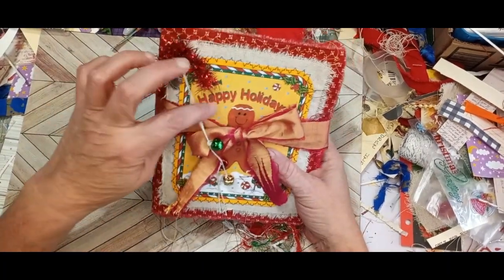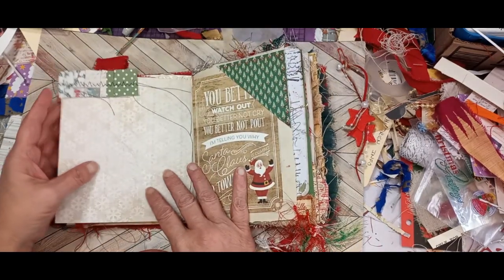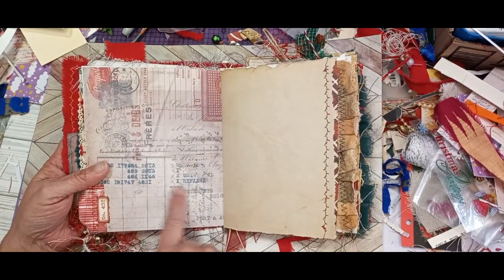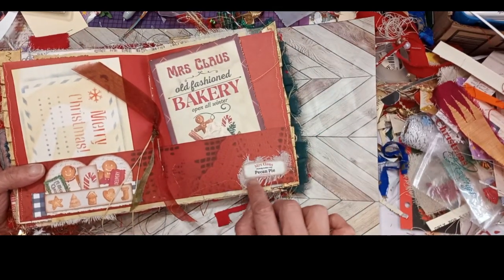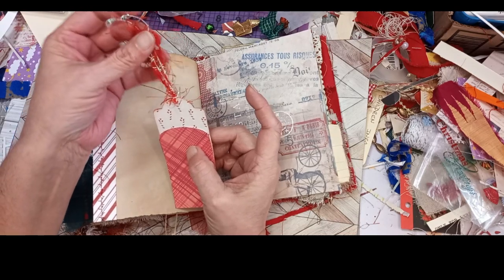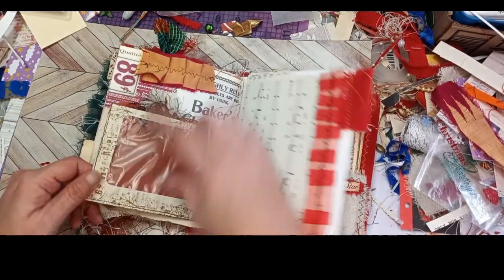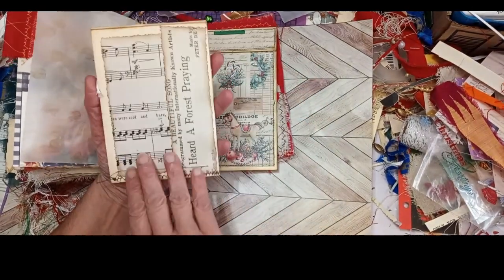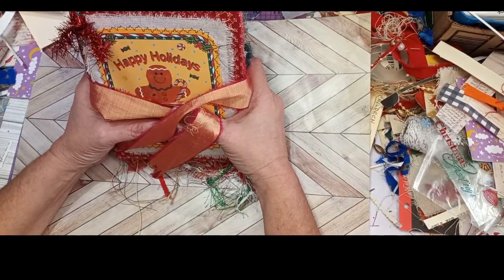Gingerbread Christmas Journal (SOLD)- Please let me show you all the goodness inside!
New addition to my Etsy Shop.  This quick walk through of my gingerbread Christmas journal will hopefully inspire you on your Christmas journal adventures.  Come take a peek!  Lots of interactive pieces.